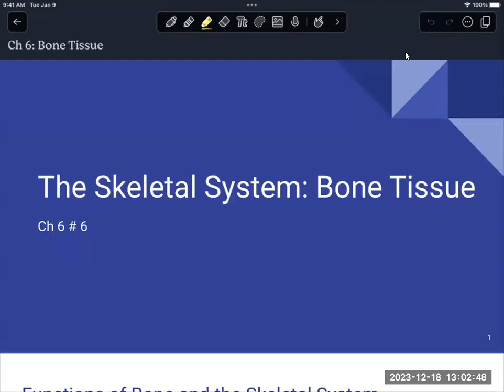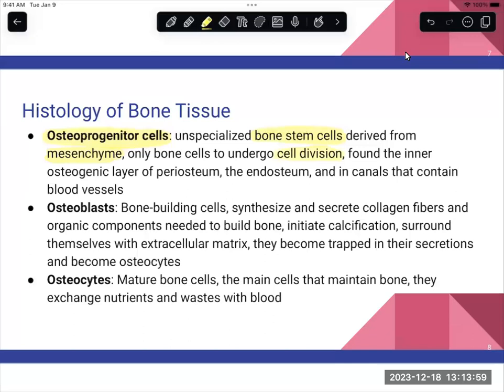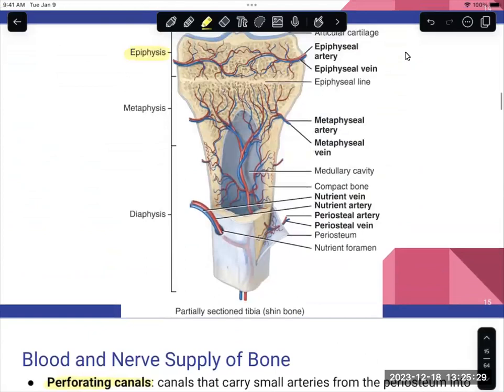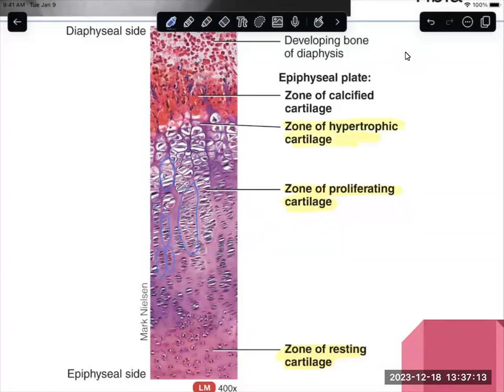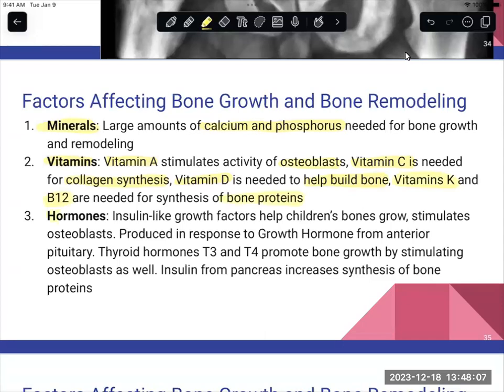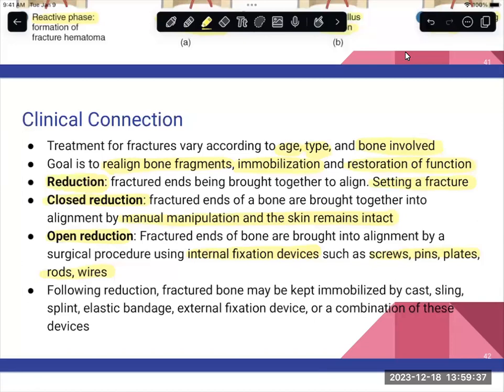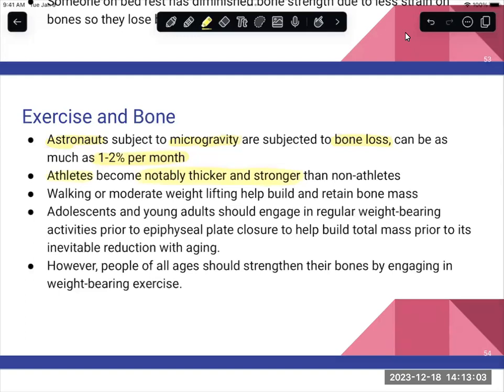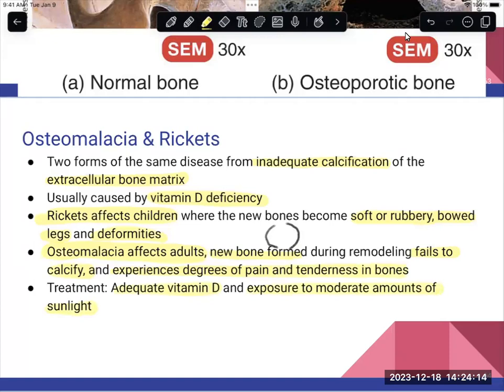Ch 6: Bone Tissue